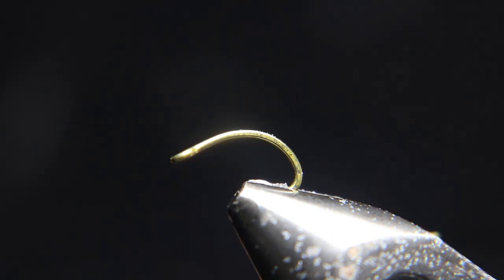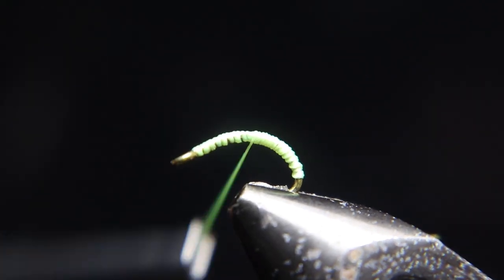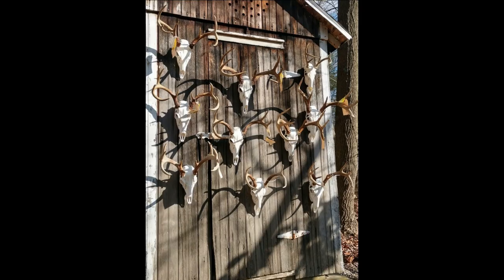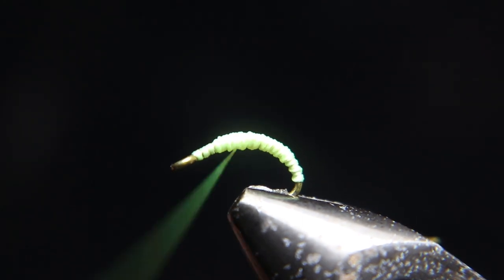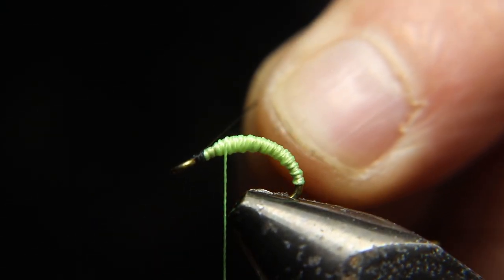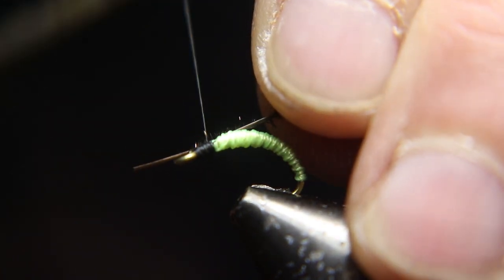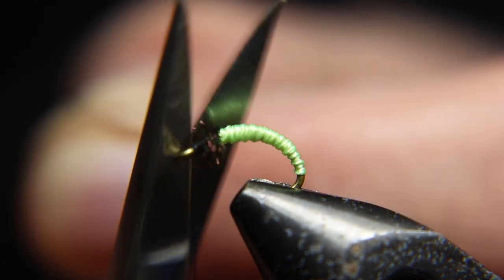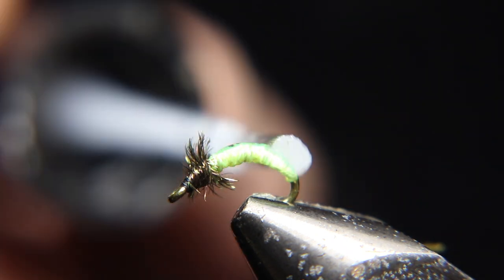EASY Grannom Caddis Larva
In this video we tie a very easy caddis very great flies for this time of year get these tied.